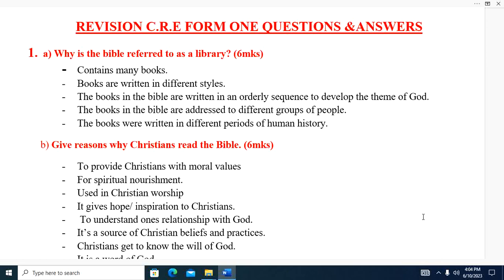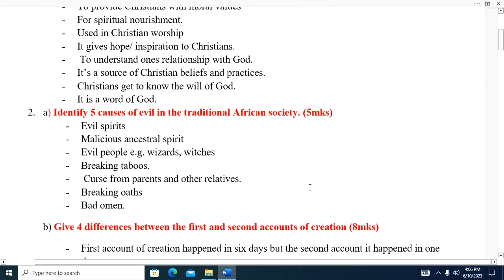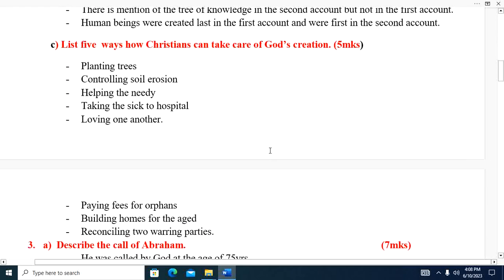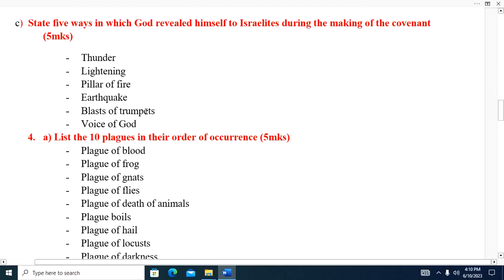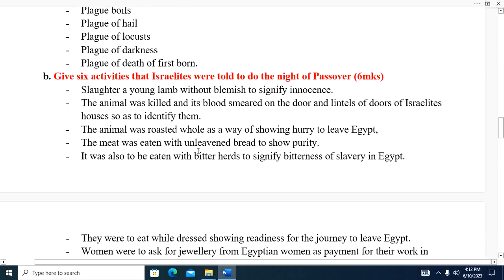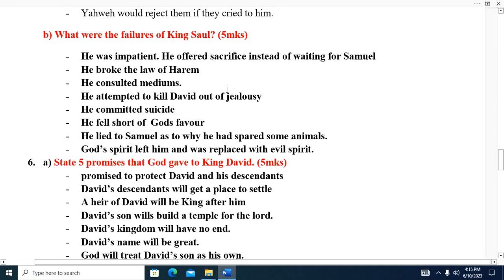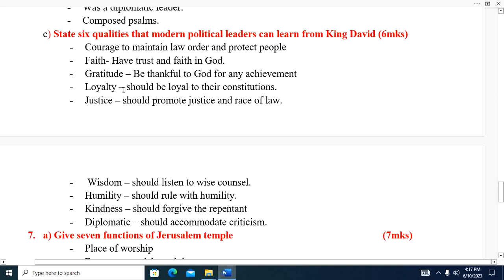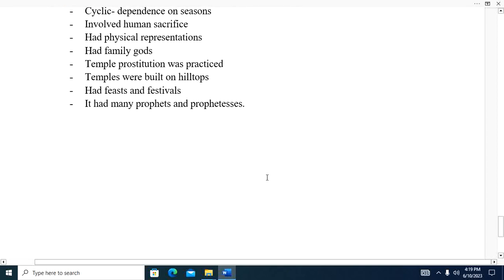CRE Revision | Form 1 Revision | Quest & Ans | KCRE Revision | Most Repeated Questions in KCSE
cre questions and answers, cre revision, questiond and aswers cre paper 1 and 2, cre past papers questions and answers, revision cre revision, questions and ansers

cre, kcse paper 1 and 2 questions and answers, revision cre form 3, revision cre form 4, kcse revision cre questions and answers, cre form 4 cre questions, cre form 1 questions and answers, revision

cre paper 1 and 2, cre revision form 2 questions and answers, cre paper 1, cre paper 2, cre form 4 questions and answers, revision cre questions and answers, kcse revision, past papers

cre, kcse revision, kcse past papers form 3 questions and answers, cre paper 1 questions and answers, cre paper 2 questions and answers, revision cre, revision paper 1 and 2, cre kcse2022,